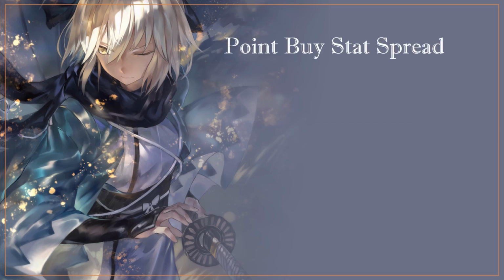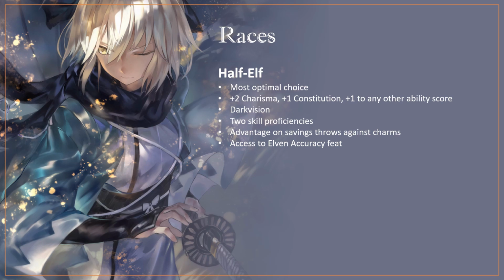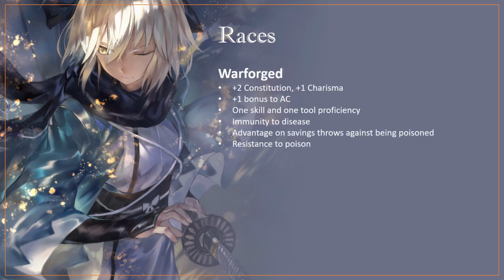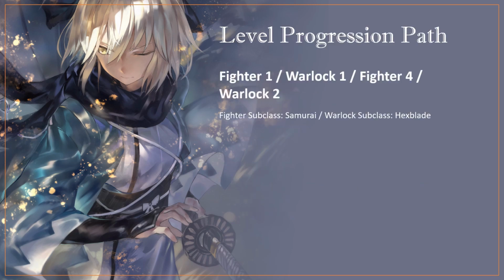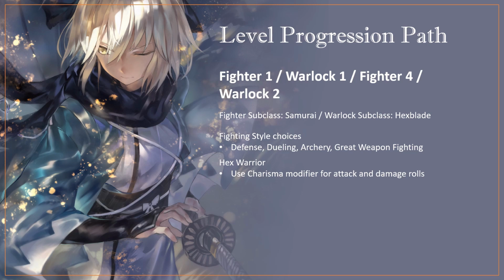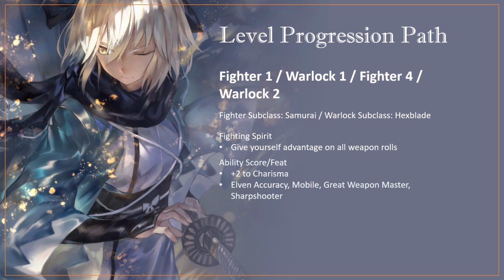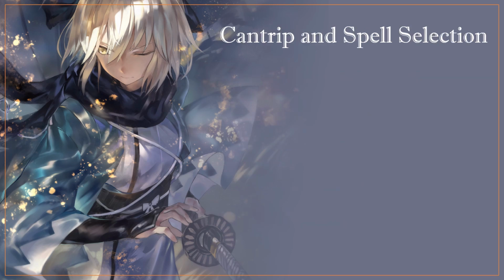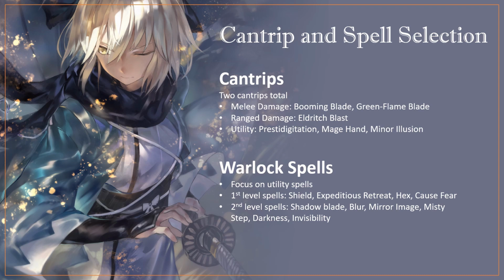ADVANTAGE ON EVERY HIT!? | Low Level Fighter/Warlock Multiclass Build for D&D 5e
In this video guide, I go over a multiclass build for fighter/warlock that's targeted towards low level campaigns. The build utilizes both the Samurai subclass for fighter and Hexblade subclass for warlock to create a martial character that excels in both combat and social roleplay situations.